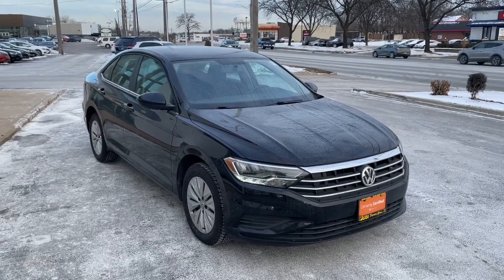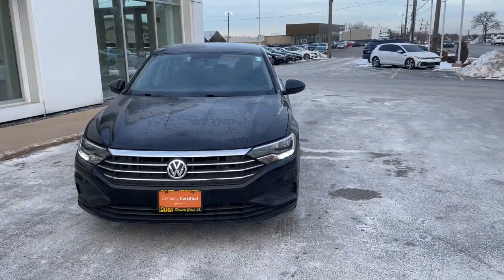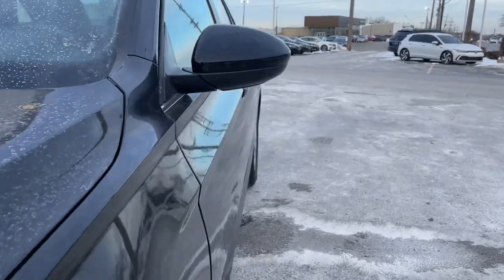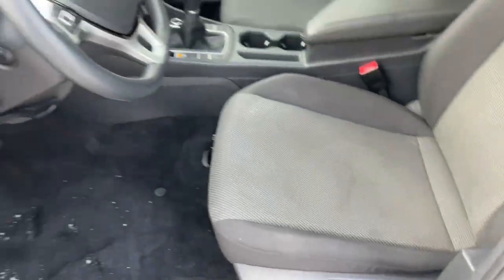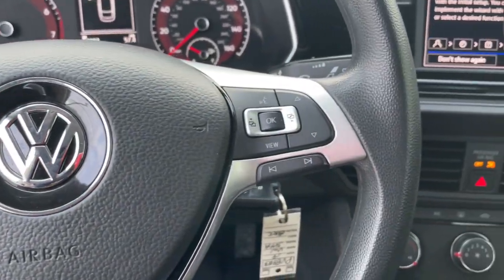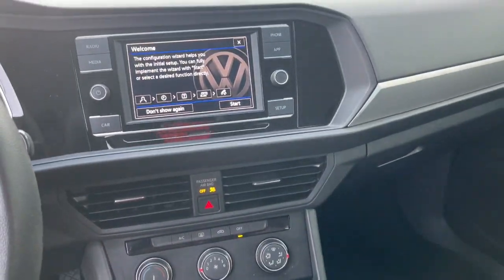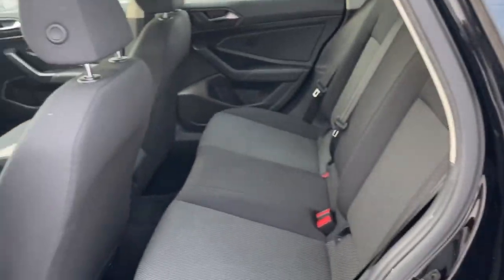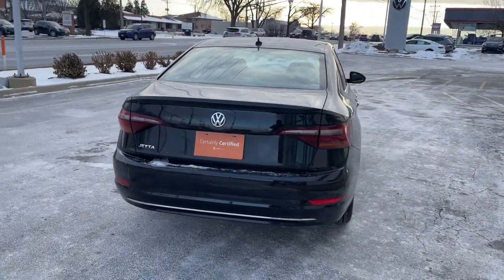2019 Volkswagen Jetta Downers Grove, Elmhurst, Naperville, Lislie, Countryside, IL PV8983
Black Used 2019 Volkswagen Jetta S available in Downers Grove, Illinois at Pugi Hyundai Mazda VW. Servicing the Elmhurst, Naperville, Countryside, Lislie, IL area.

2020 W. Ogden Ave

CARFAX One-Owner. Clean CARFAX.Deep Black Pearl 2019 Volkswagen Jetta 1.4T S30/40 City/Highway MPG 30/40 City/Highway MPGCertified.Volkswagen Certified Pre-Owned Details:* Warranty Deductible: $50* For CPO Vehicles purchased on or after January 5, 2021: MY17 and older vehicles are eligible for a 2 year, 24,000 mile whichever occurs first, limited warranty. MY18 and MY19 vehicles are eligible for a 1 year, 12,000 mile whichever occurs first, limited warranty. MY2020+ vehicles are eligible for a 2 year, 24,000 mile whichever occurs first, limited warranty. 3 month SiriusXM Platinum Plan trial subscription.* Vehicle History* 100+ Point Inspection* Roadside AssistanceOne Owner Accident Free Carfax Report, Bluetooth, Touch Screen Radio, APPLE CARPLAY, ANDROID AUTO, Titan Black w/Cloth Seat Trim.Awards:* 2019 KBB.com 10 Best Sedans Under $30,000 * 2019 KBB.com 10 Coolest New Cars Under $20,0001.4T S6-Speed Manual 1.4L TSI FWD